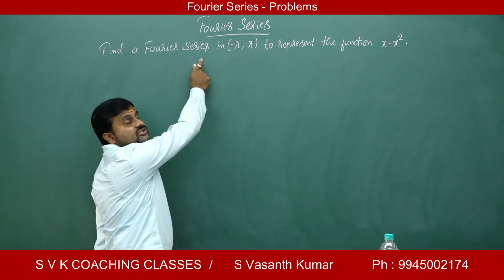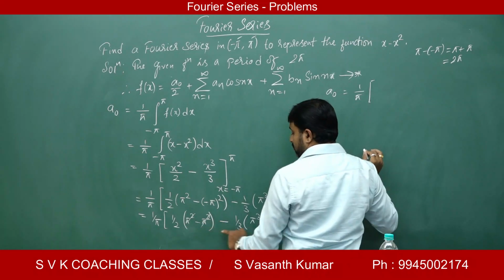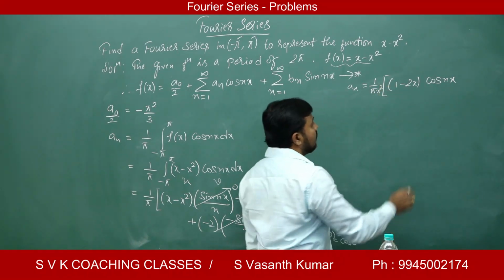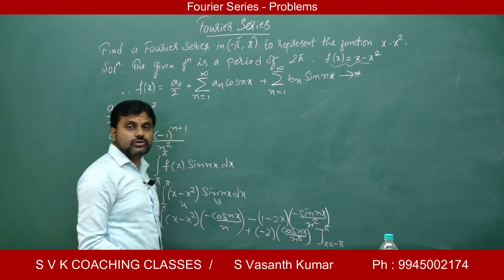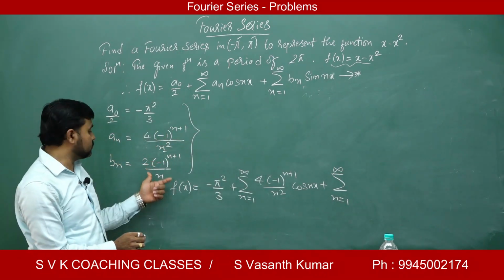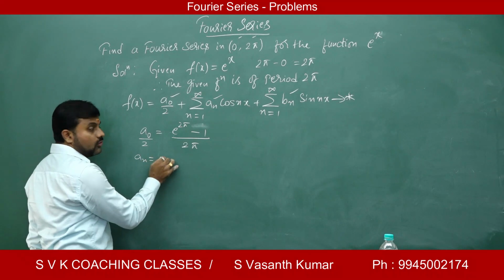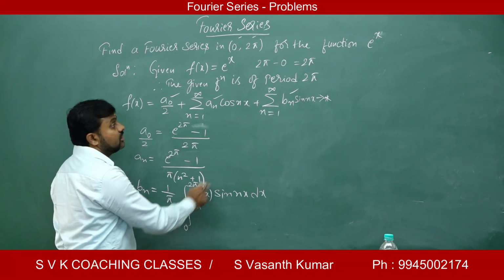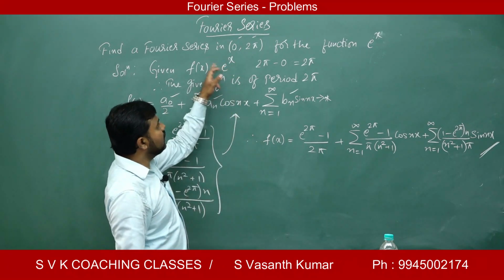Fourier Series: Who said Fourier Series problems are difficult to solve | 18MAT31 | Module 2 | B.Sc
Problem solving on Fourier series: Commonly BE student think it is enough if get pass in maths here there is a way to score 20/20 in the module Fourier series.